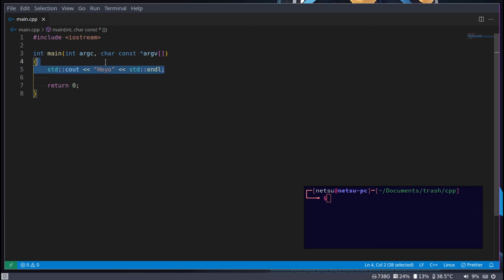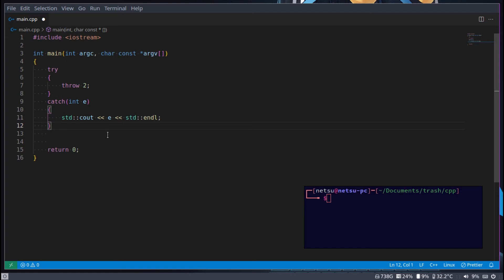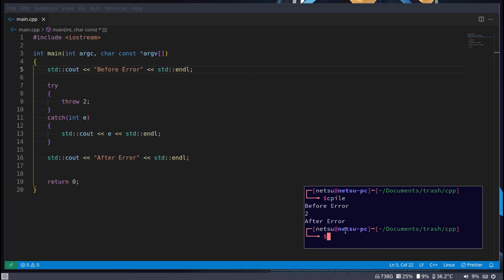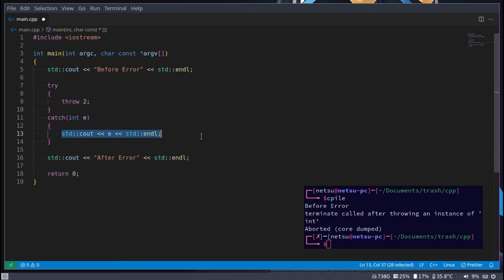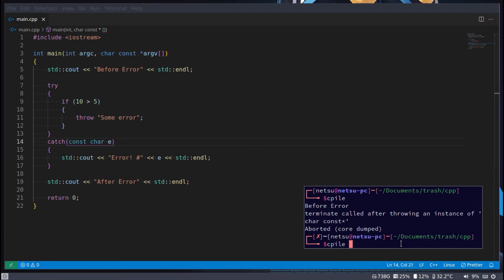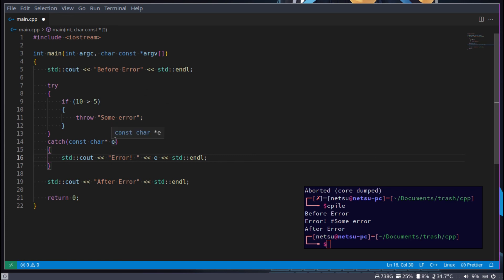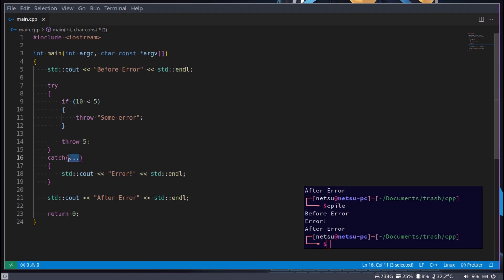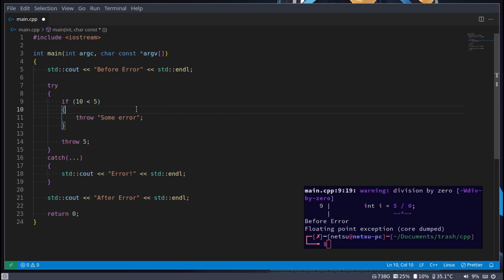Error Handling (Try/Catch) - C++ Tutorial (Part 20)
Whilst I'm only showing the basics, if you're willing to learn more about it, the try catch method can really save your butt at times! Catching and handling errors are important to keep you application from unexpectedly crashing :)